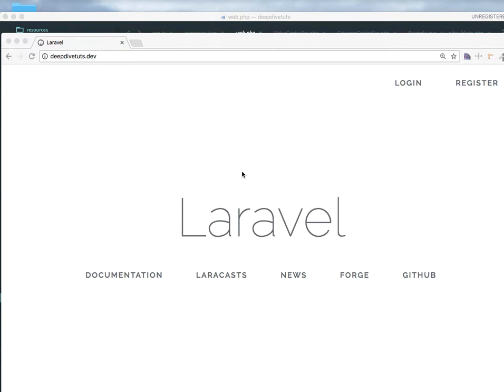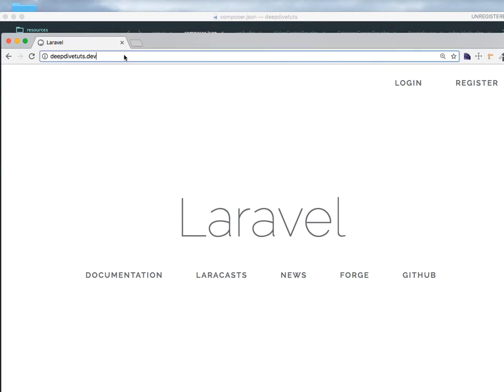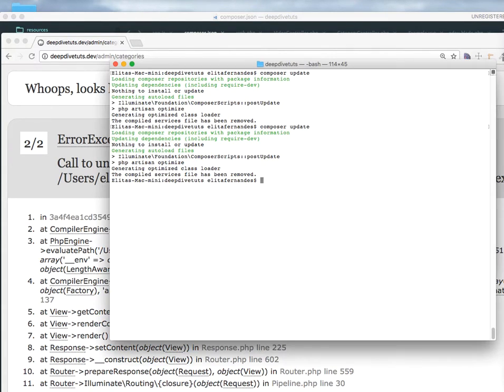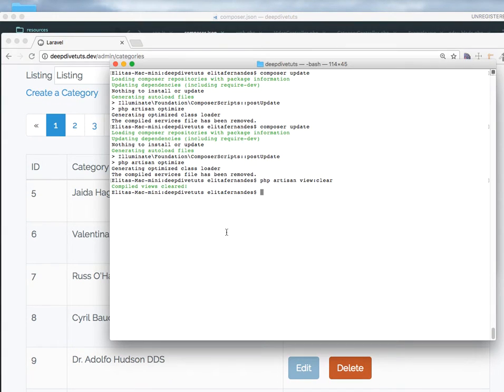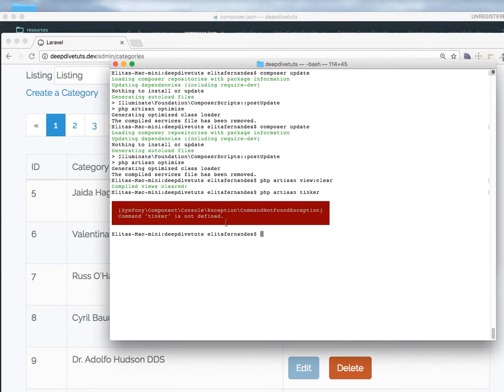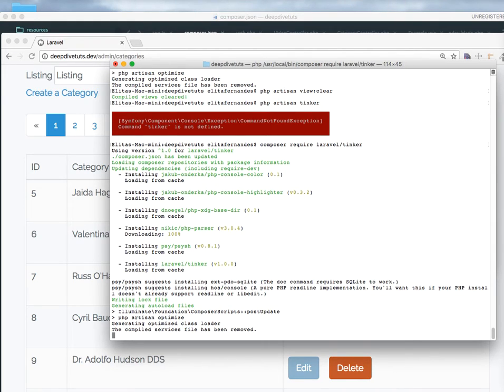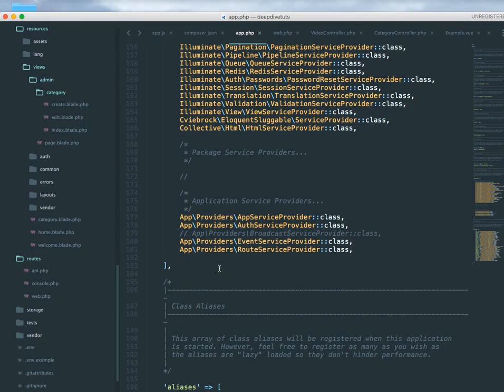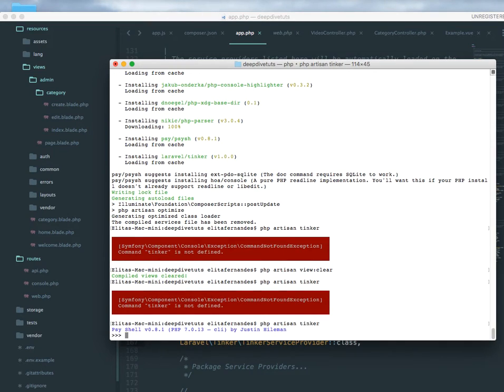Laravel Tutorial - Upgrade Laravel from 5.3 to 5.4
In this video I am going to upgrade my Laravel 5.3 to Laravel 5.4

There were a few errors while upgrading such as the tinker not working and the error while accessing blade templates.

for more information on Laravel 5.3